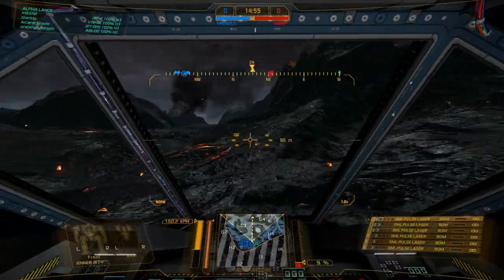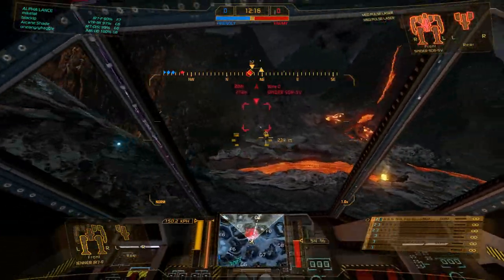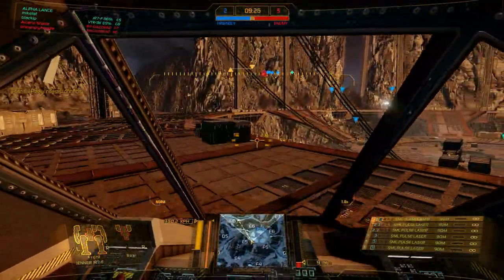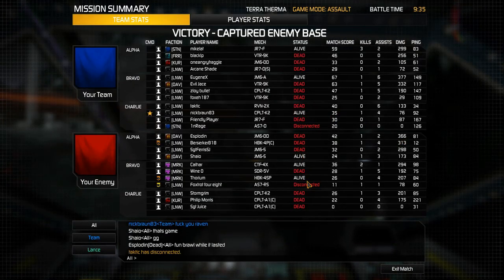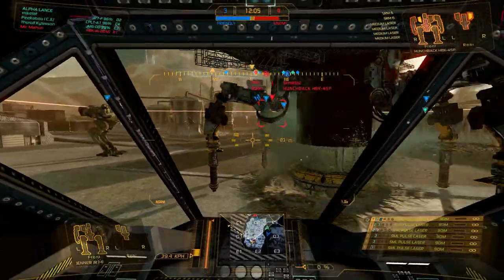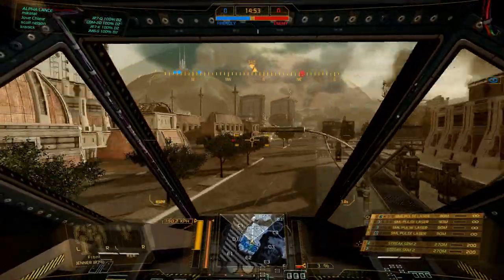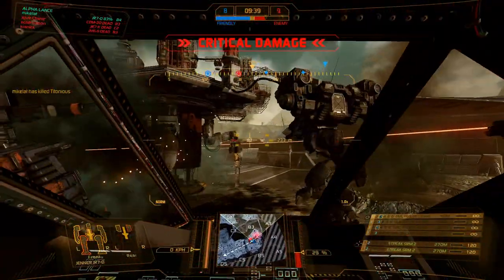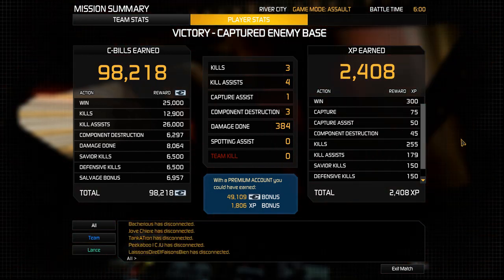Let's Play Mechwarrior Online: Ep #8 - Jenner 1080p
Jenners are a light mech incapable of equipping ECM but they're one of the best light brawlers in the game.